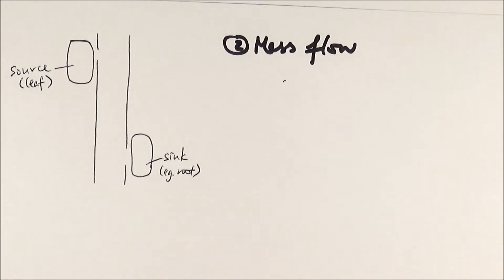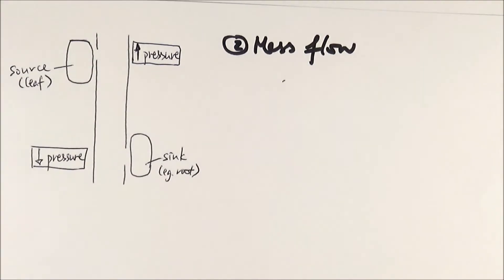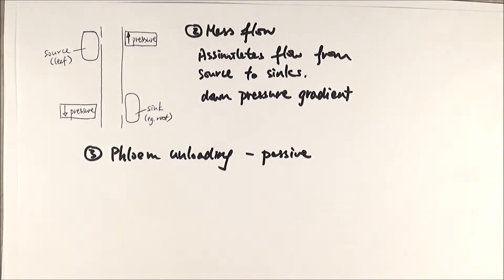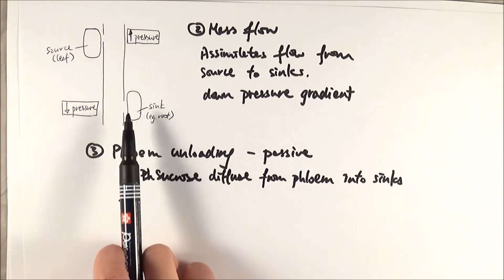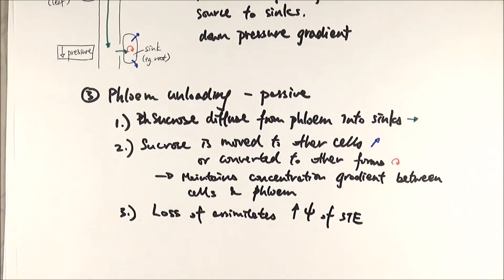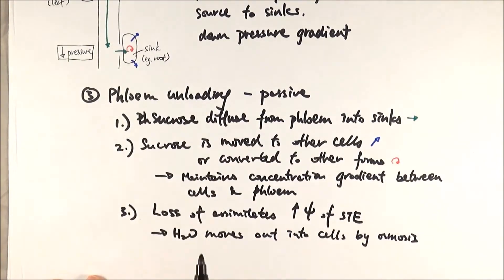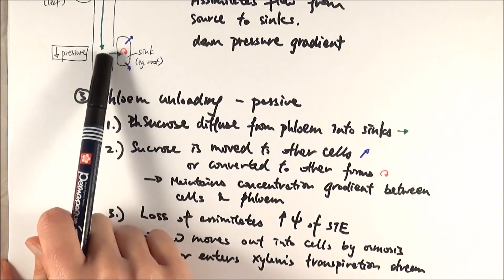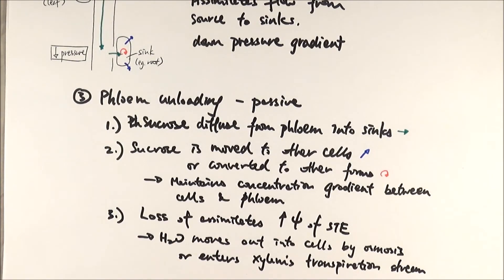AS Biology - Translocation (2): Mass flow & Phloem unloading (OCR A Chapter 9.4)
Here's the second part to translocation. Now that the sucrose is inside the phloem/sieve tube, it gets transported to the sinks and needs to be unloaded into the cells. Here we will have a look at how that works.